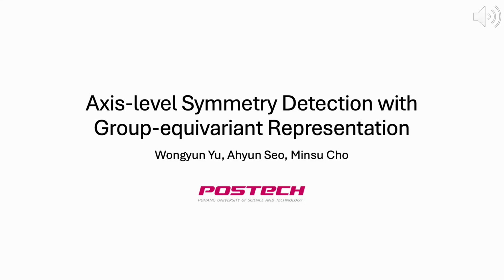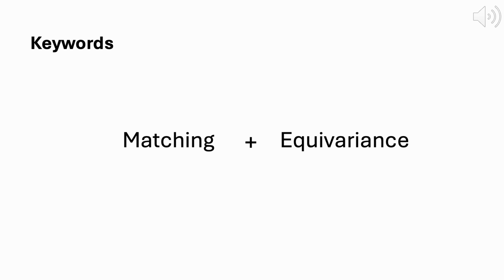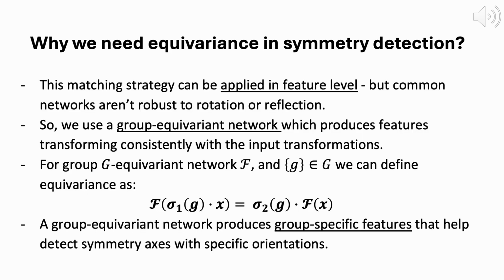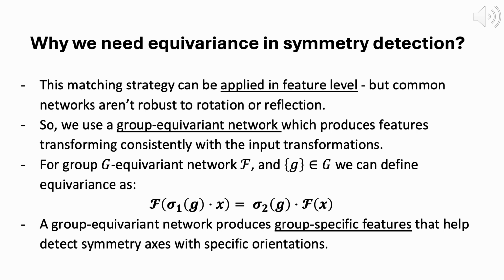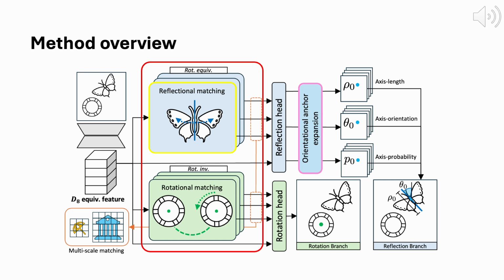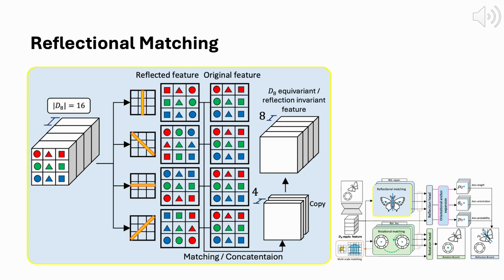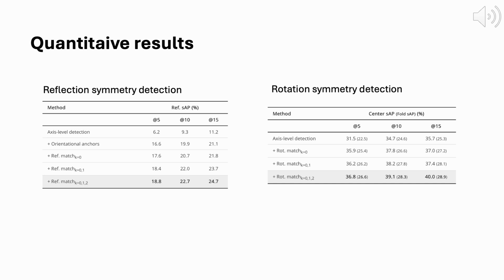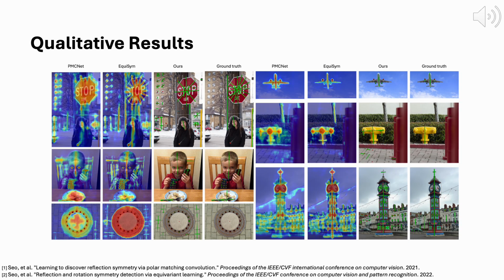[ICCV'25] Axis-level Symmetry Detection with Group-equivariant Representation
Youtube video of the ICCV'25 Axis-level Symmetry Detection with Group-equivariant Representation
Wongyun Yu, Ahyun Seo, and Minsu Cho